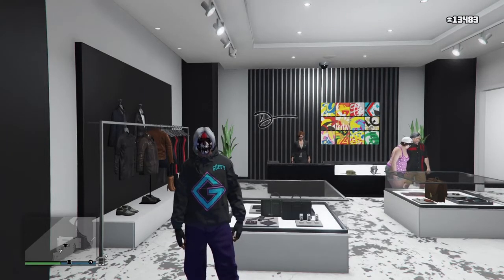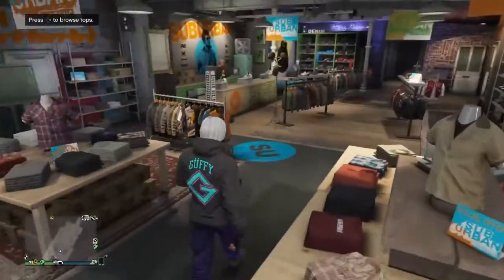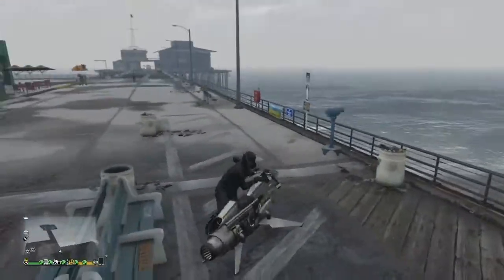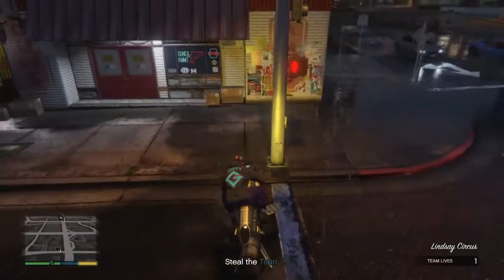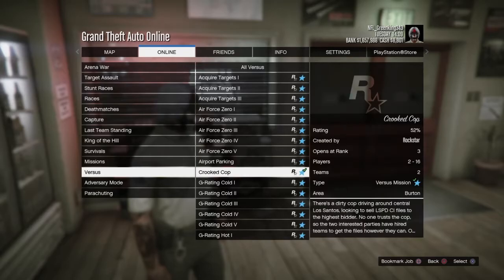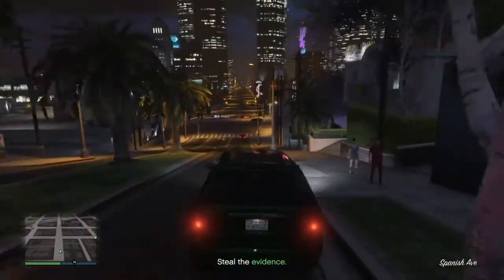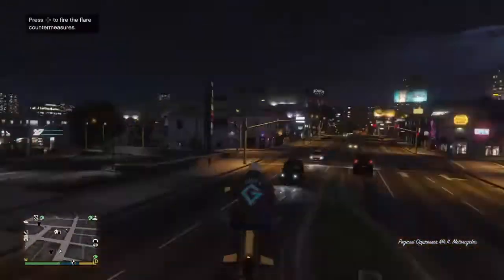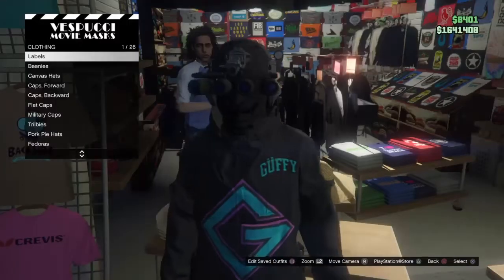GTA 5 ONLINE *EASY* HOW TO GET PURPLE JOGGERS AND POLICE BELT TRYHARD OUTFIT